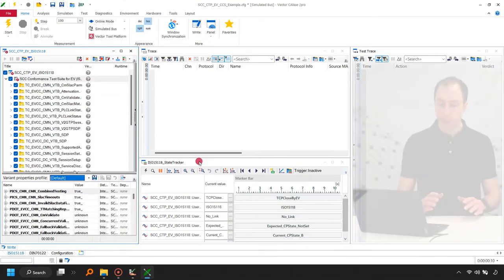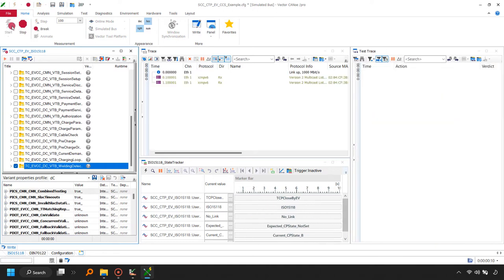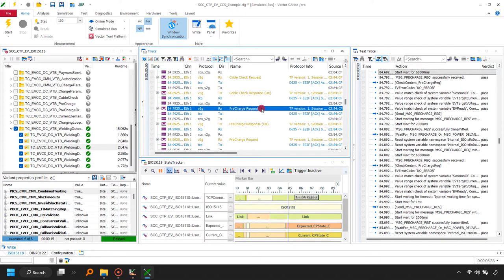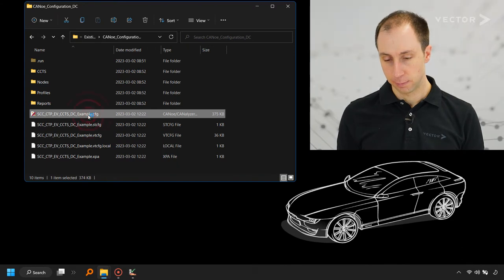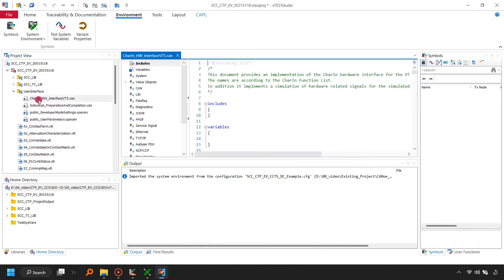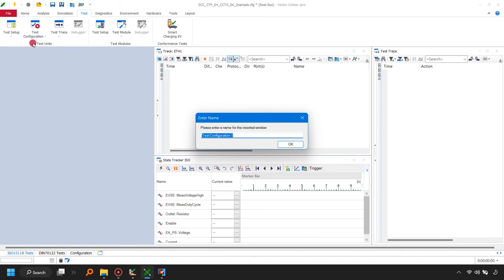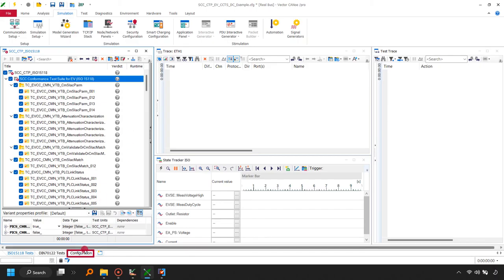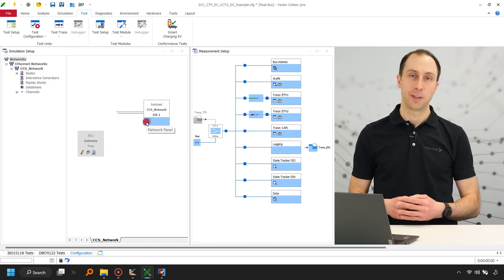CANoe Test Package EV/EVSE | CCS Installation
Learn how to install the CANoe Test Package EV or EVSE for CCS conformance testing in VectorCANoe.

Content:
- Setup of the conformance test package (00:45)
- Use the test package with an already existing CANoe configuration (03:49)